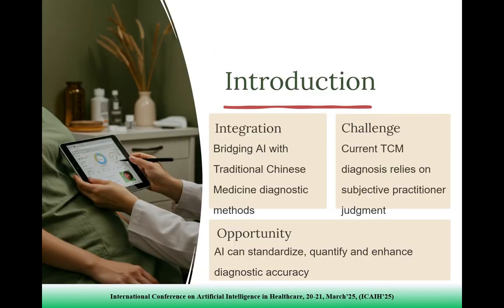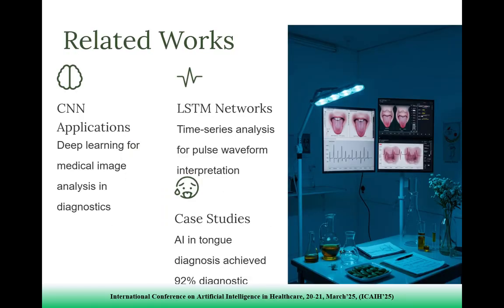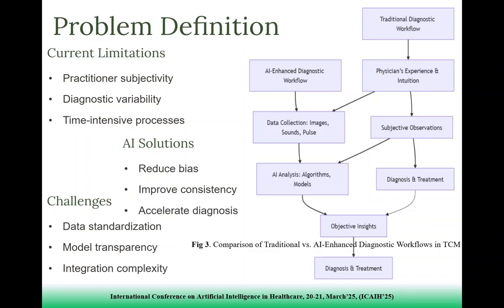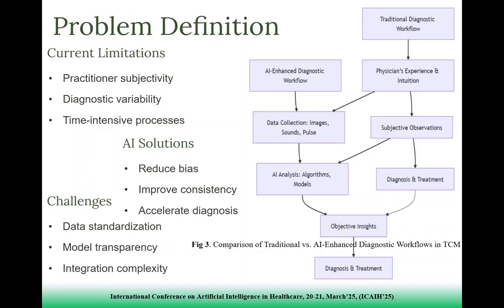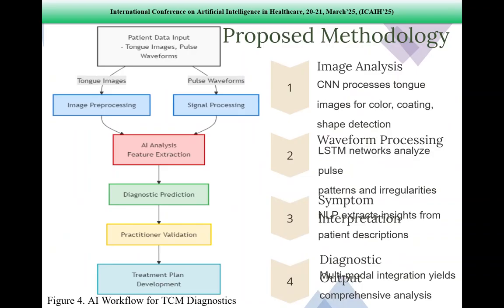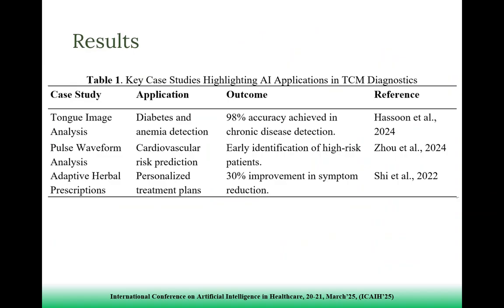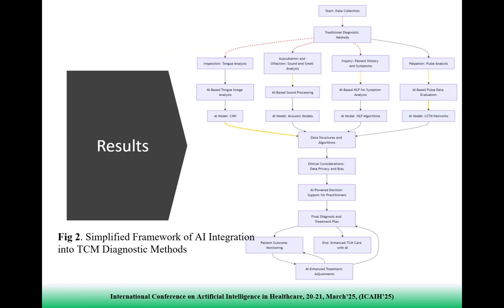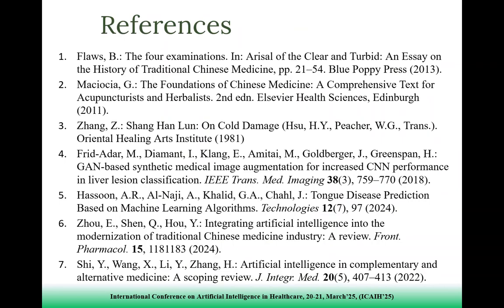ICAIH 2025, paper ID 45: Integrating Artificial Intelligence with Traditional Chinese Medicine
Integrating Artificial Intelligence with Traditional Chinese Medicine: Enhancing Disease Diagnosis through the Four Diagnostic Methods
20/03/2025